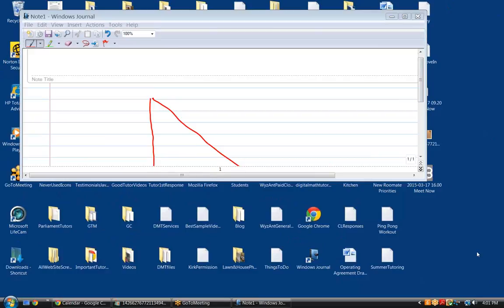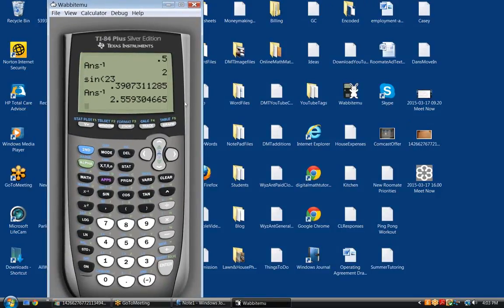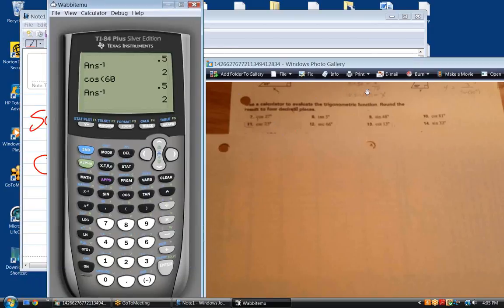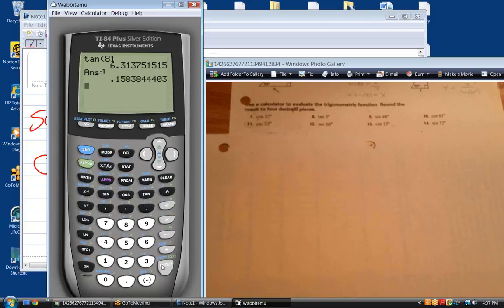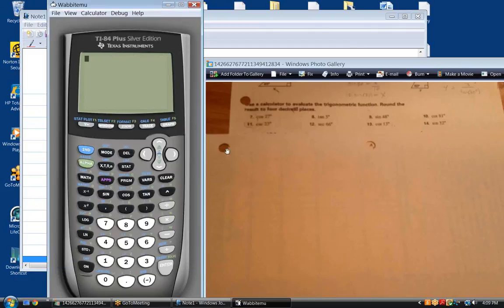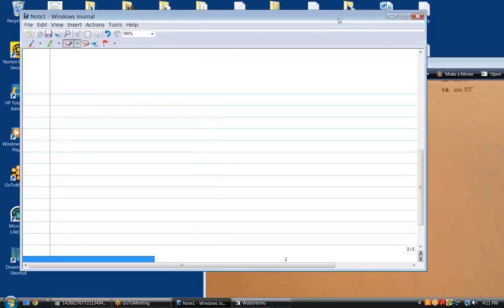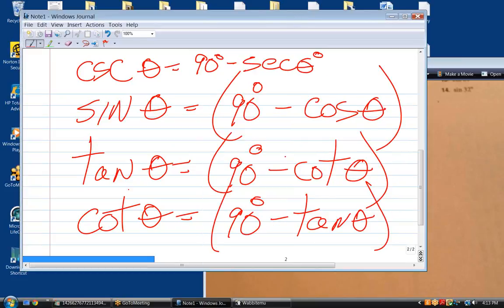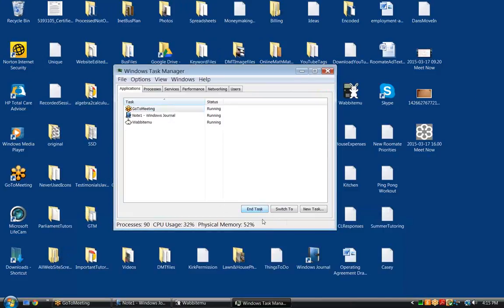Online Trig tutoring, MH031715